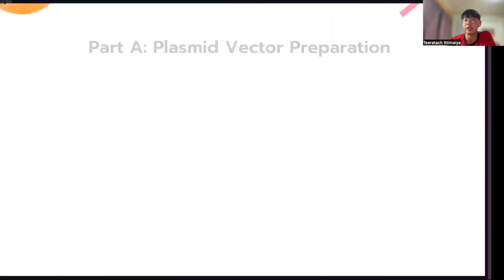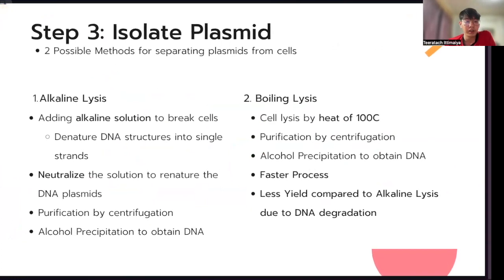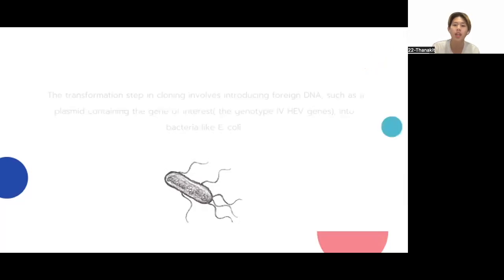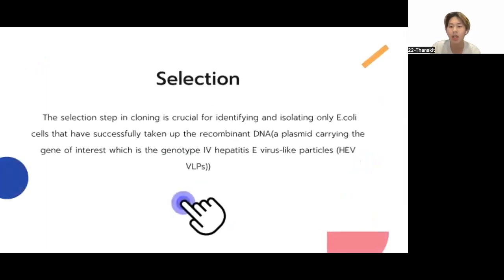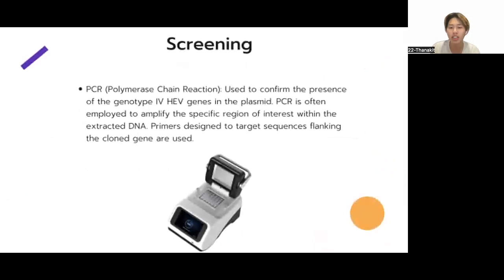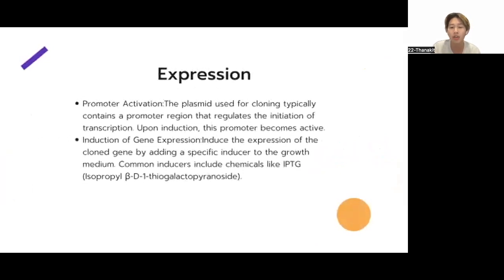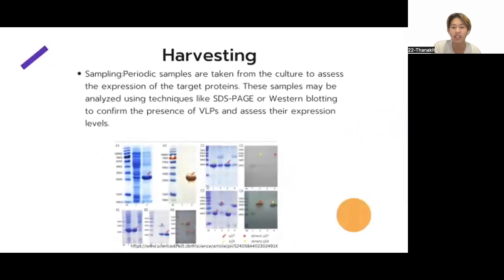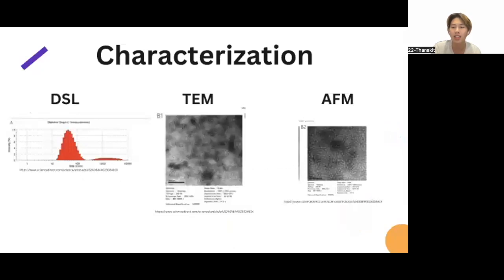How to Clone gene into E.coil by Thanakit and Teeratach